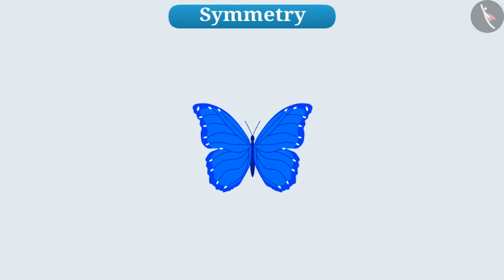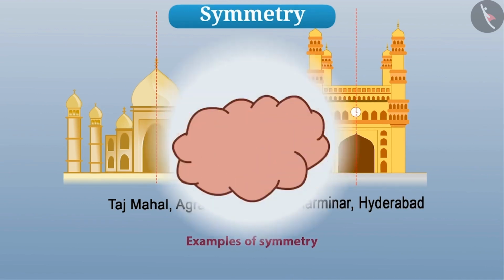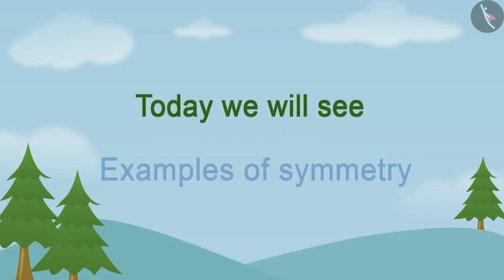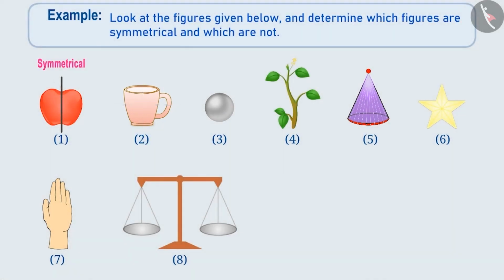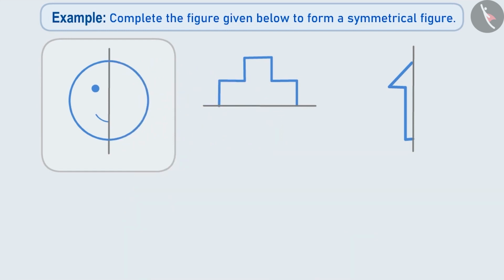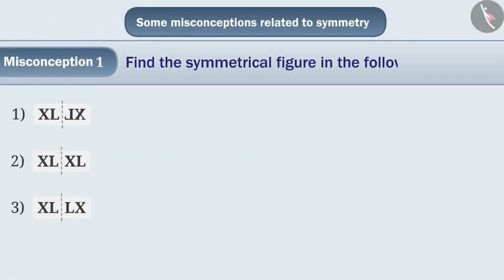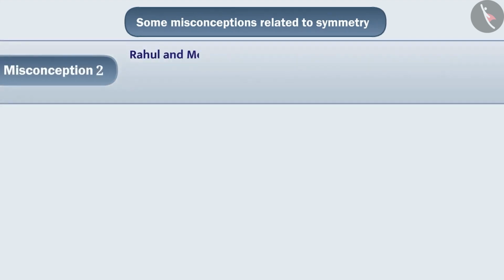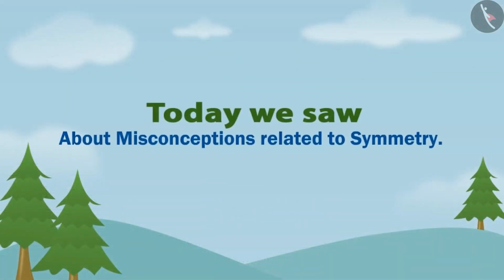Class 6 maths chapter 13 Symmetry (Part 1) Topic Symmetry cbse ncert